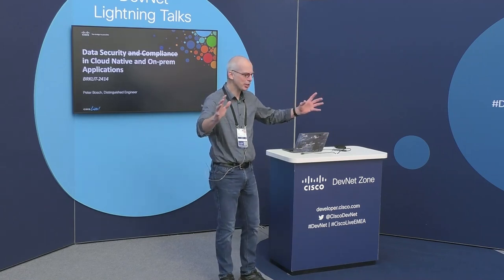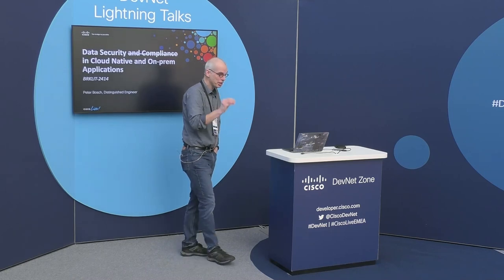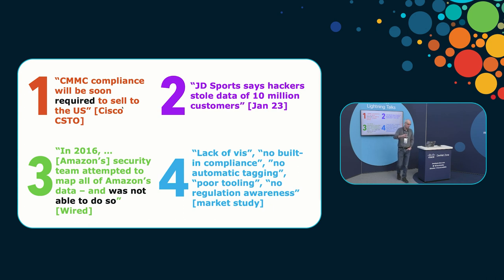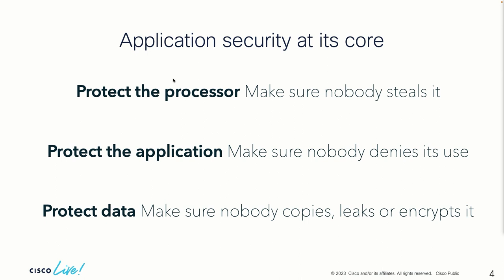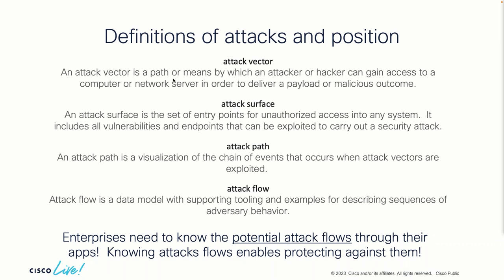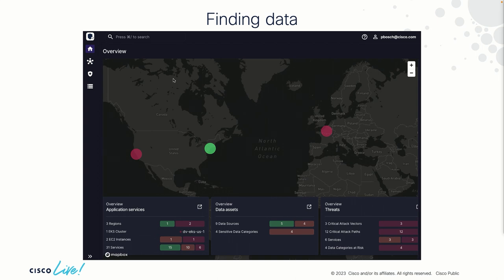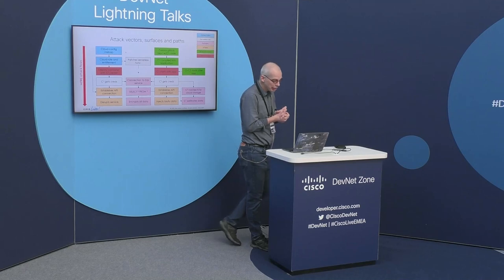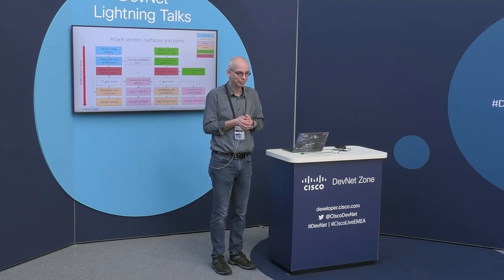Data Security and Compliance in Cloud Native and On-prem Applications - DEVLIT-2414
This talk presents Cisco's approach to data security and compliance. We present how Cisco tracks data in-flight and at-rest, and how to turn such data into information. We show where, in the application, information is vulnerable and the application is not compliant to the various compliancy standards.